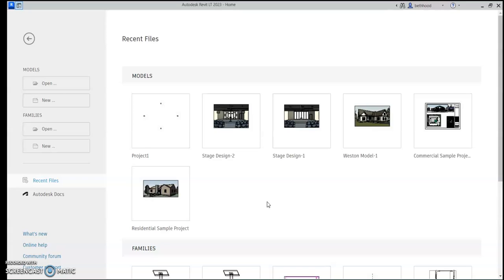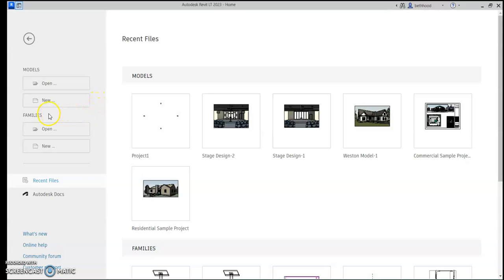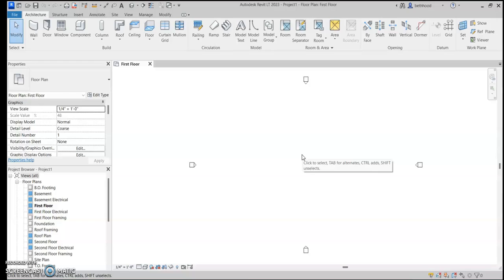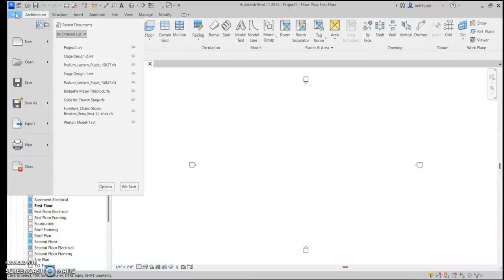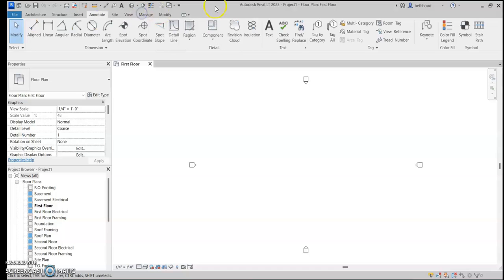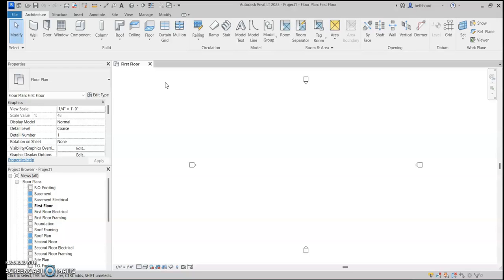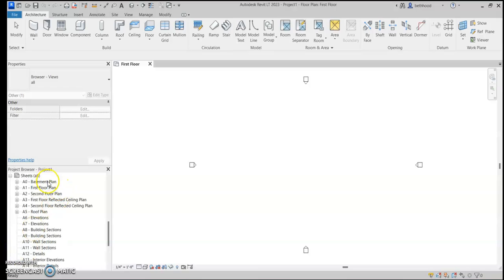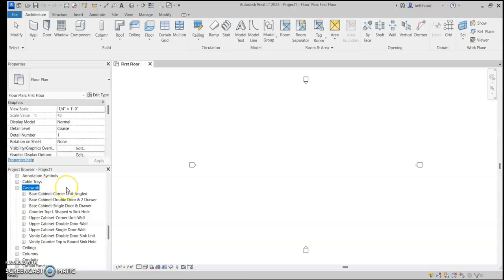#1: Autodesk Revit: Getting Started - User Interface